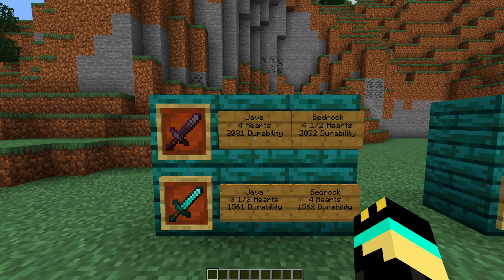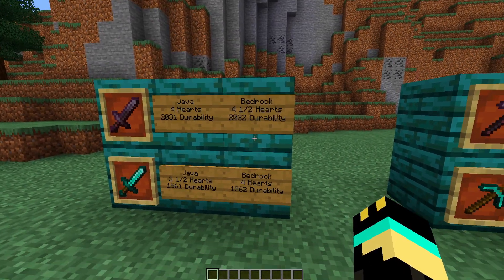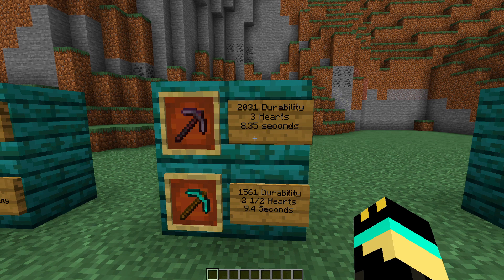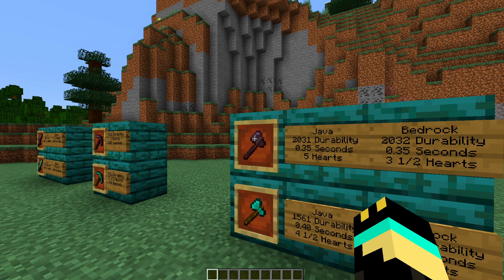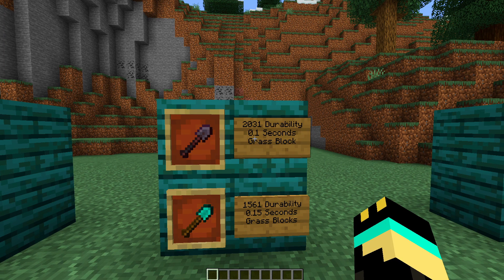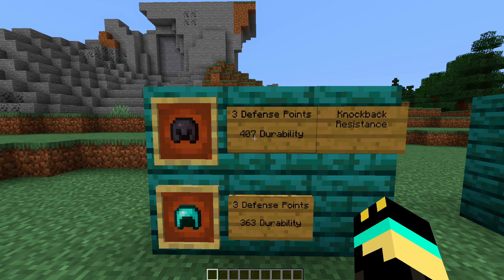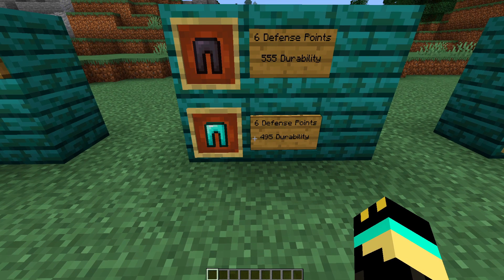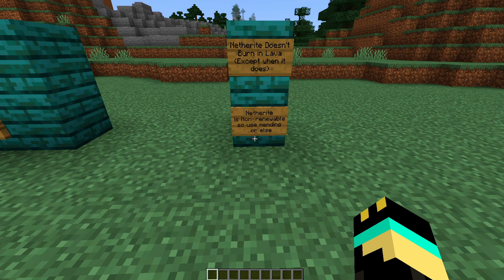Minecraft: Netherite VS Diamond!! Worth the Upgrade? | 1.16 Nether Update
In this video I go over every new Netherite item and compare it to the Diamond versions. The consensus seems to be that Netherite is a minor upgrade to diamond. It has some pretty nifty benefits and I can't wait to get my own set of Netherite gear in my own Minecraft world!! Hopefully you all enjoyed the video!